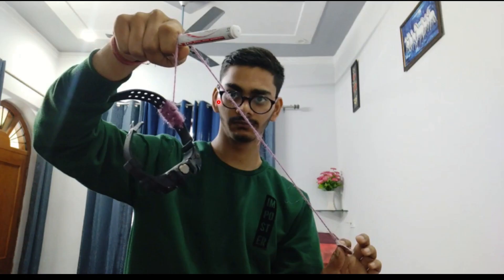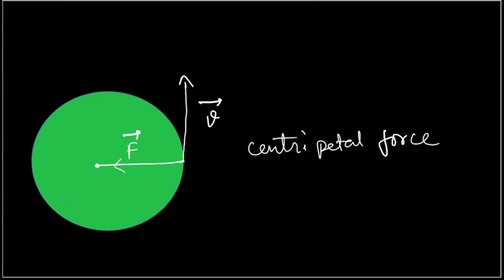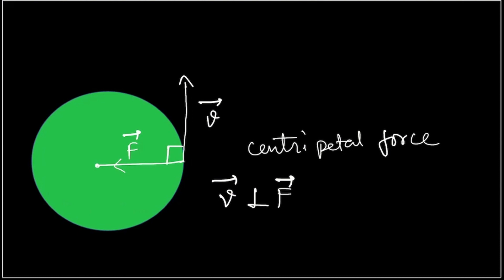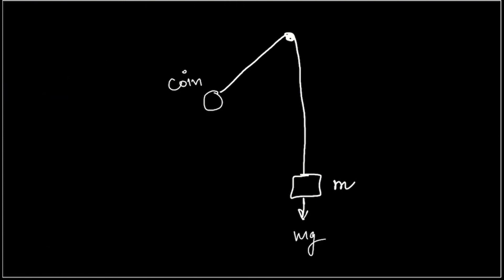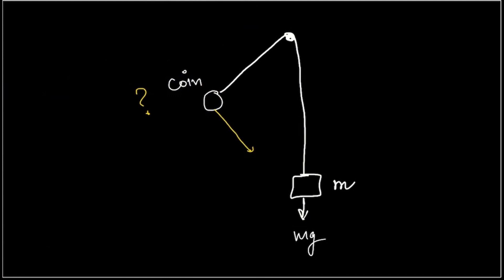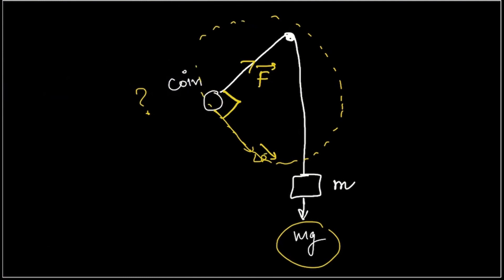Centripetal Force : Demonstration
In this video , you will learn the concept of Centripetal force by a simple demonstration .
Objective : To understand and feel the concept of Centripetal force by not dropping watch to the floor from a certain height .
Materials Required : Marker (Rod ) , Thread (String) , Watch (Object)

Video by : Shivam Dangwal